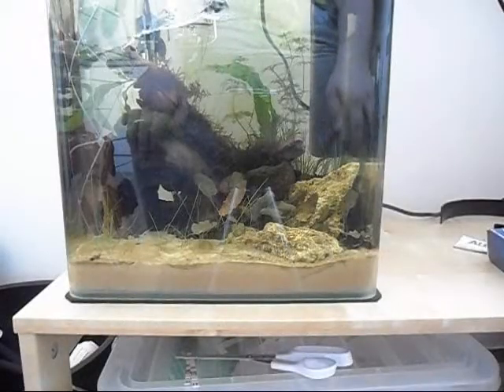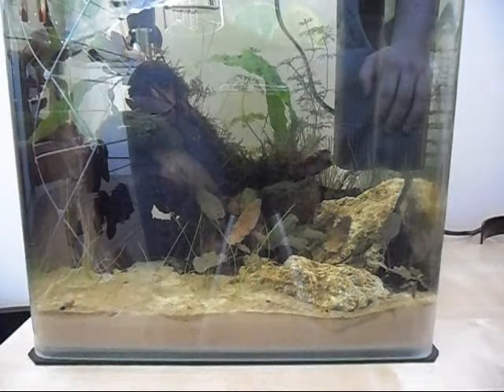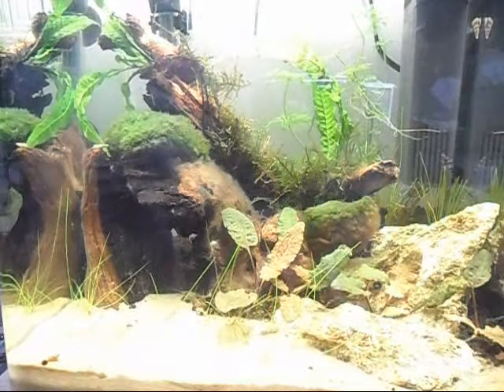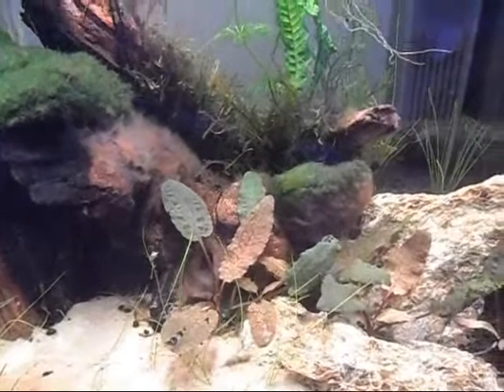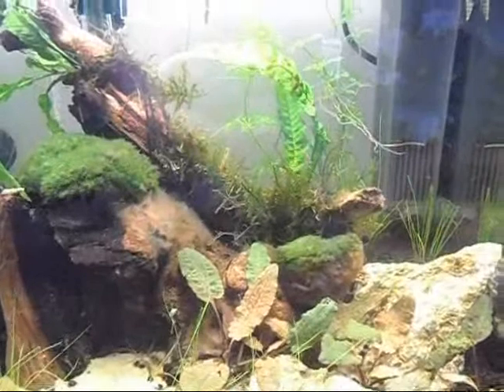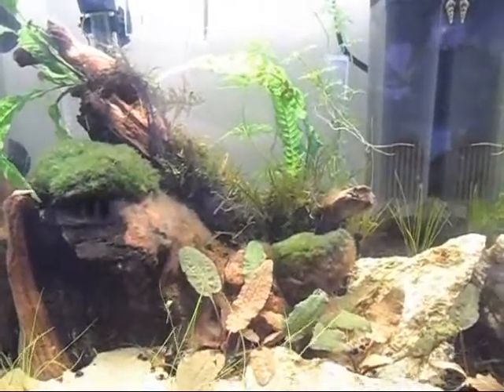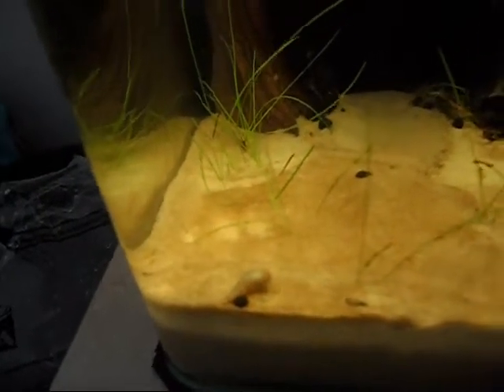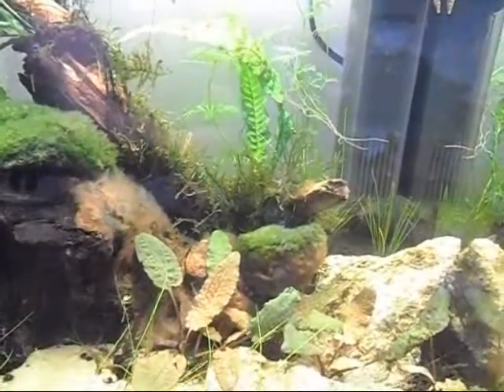11. New Addition! Caridina cantonensis